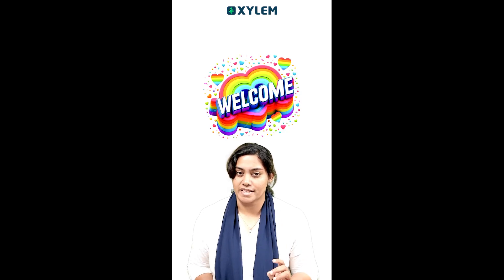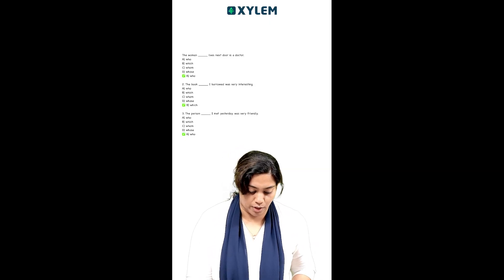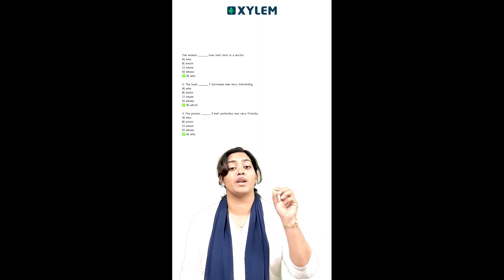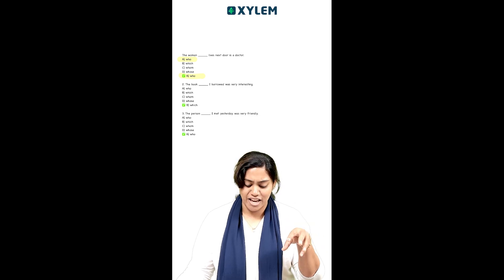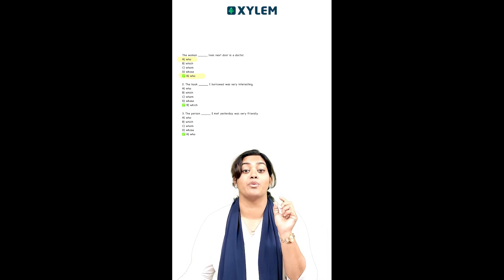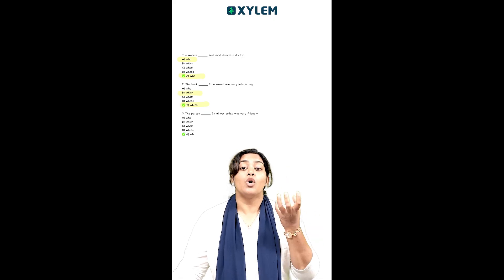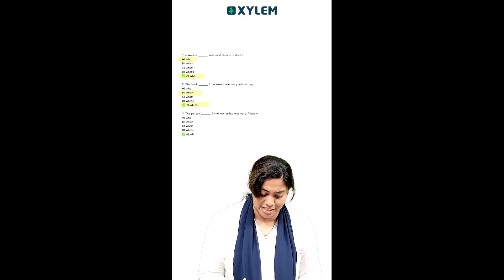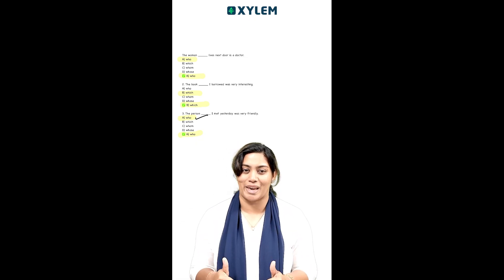USS 2026 : ENGLISH / Relative Pronoun !!